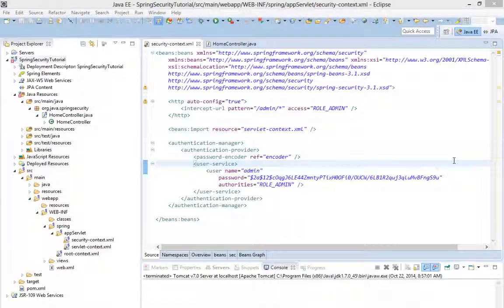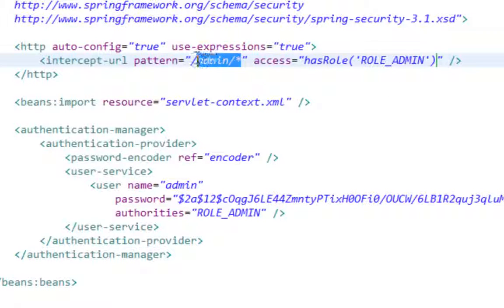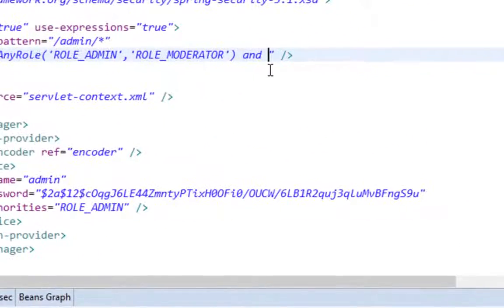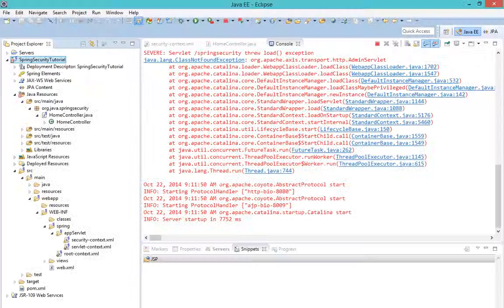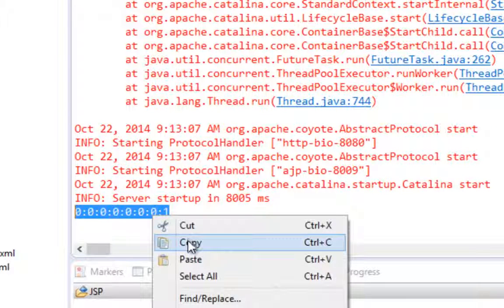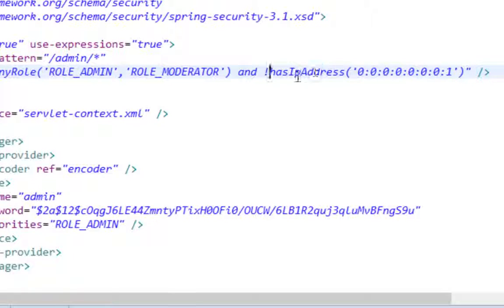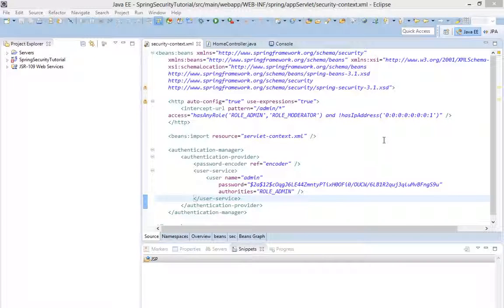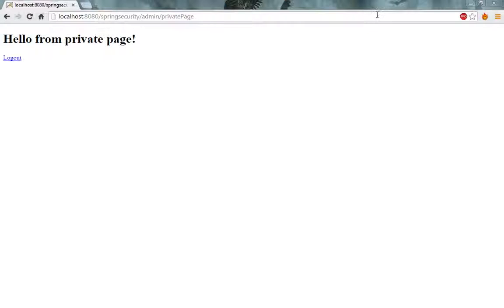Spring security tutorial #4 Expressions